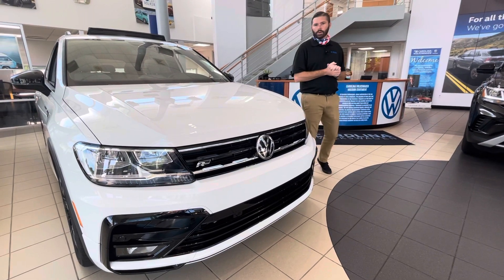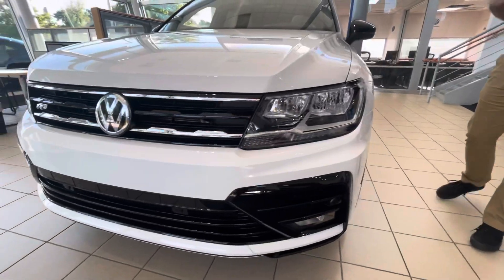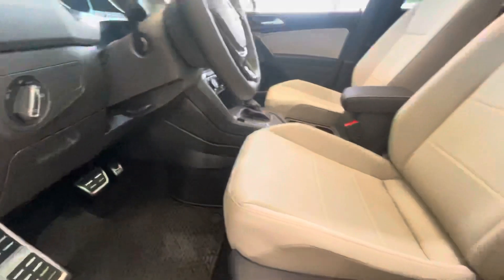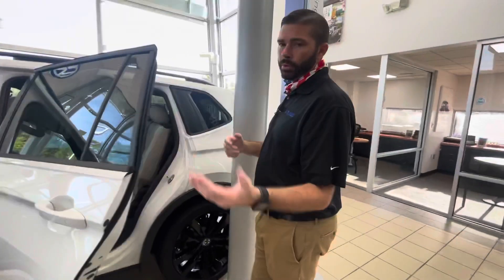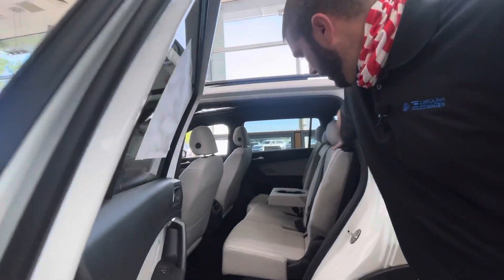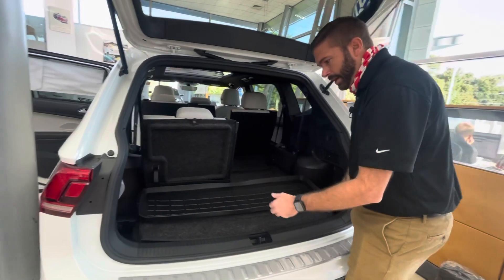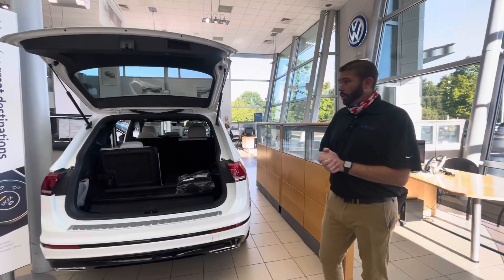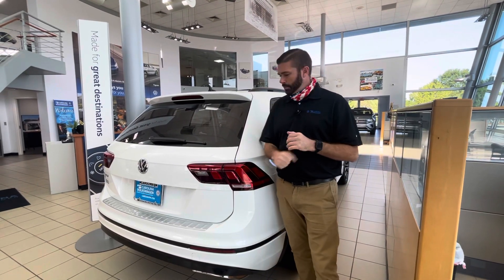2021 Volkswagen Tiguan SE Rline black walk around video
2021 Volkswagen Tiguan SE Rline black walk around video